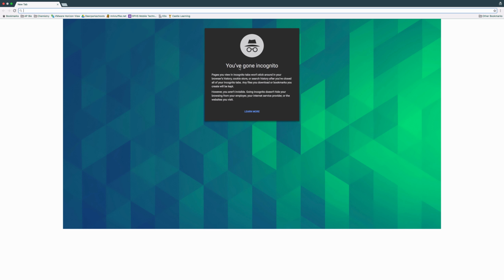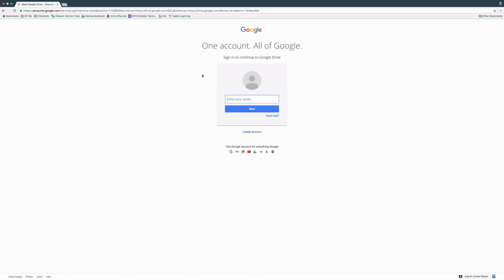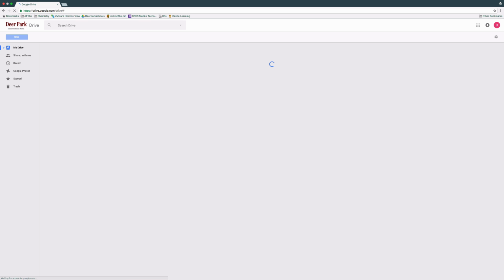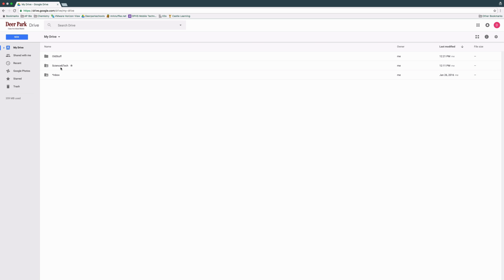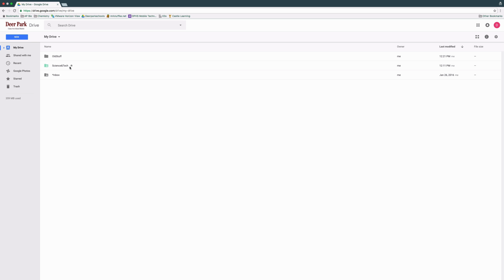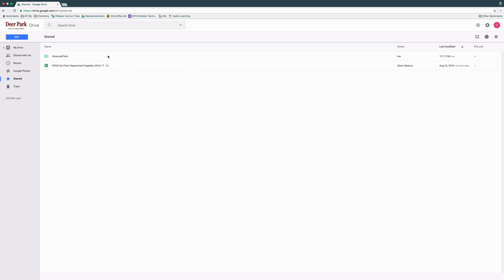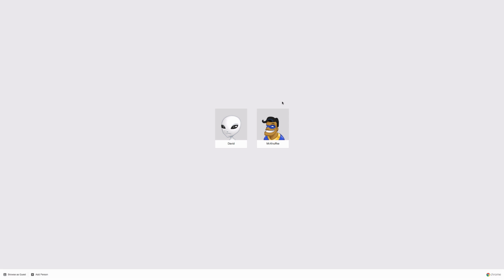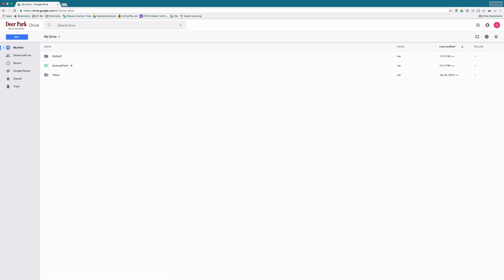How to Use the District Google Drive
This video shows you how to log on to your Deer Park Schools Google Apps.  It also shows you some advanced things, like using the starred document feature, and quickly managing multiple profiles in the chrome browser.